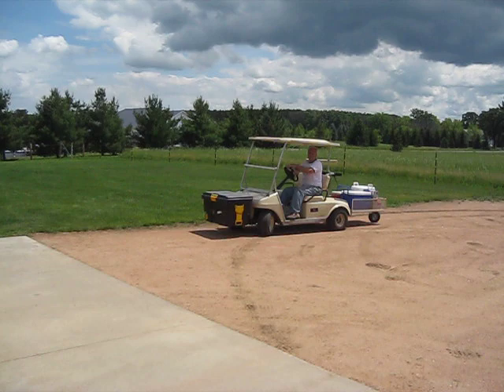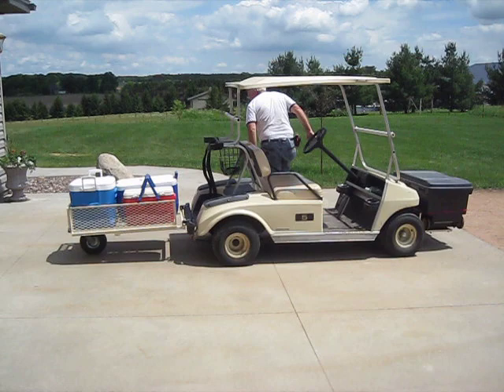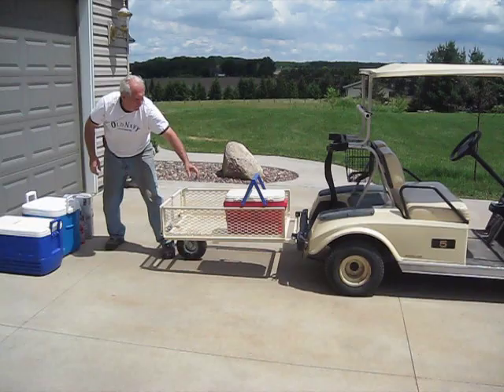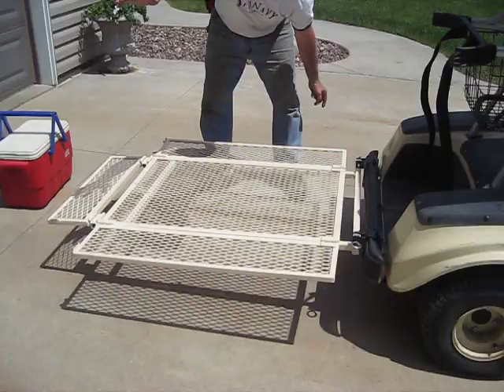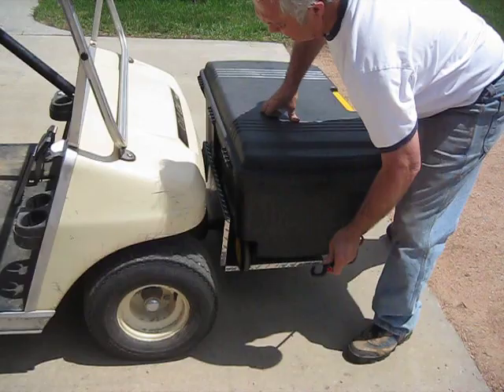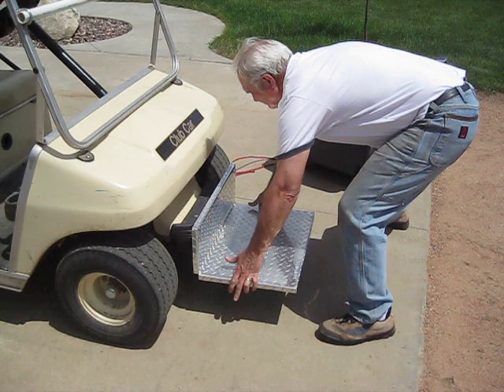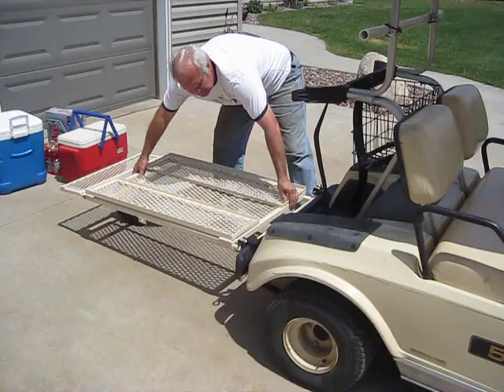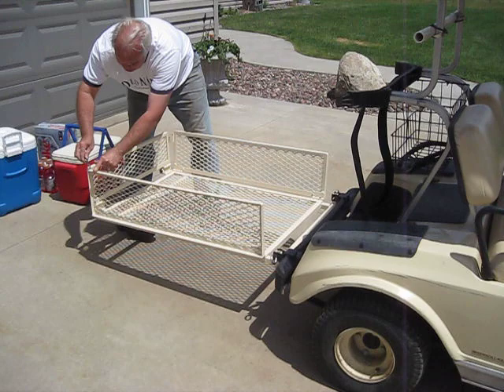Stow'n Tow Golf Cart Trailer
Features include:
-single swivel wheel  which provides easy maneuverability and prevents jackknifing when backing up.
-compact design for easy storage and hauling
-optional use with sides up or down
-weight limit of 150lbs for rear trailer
-weight limit of 100lbs for front carrier

Dimensions:
26" x 38" (with the sides up)
42" x 47" (with the sides down)
23" x 16" (front carrier)